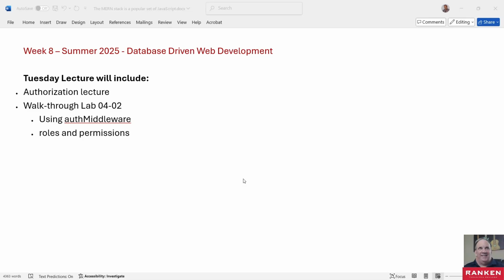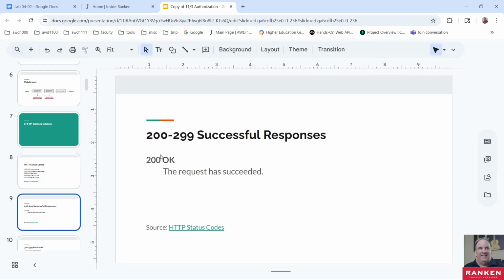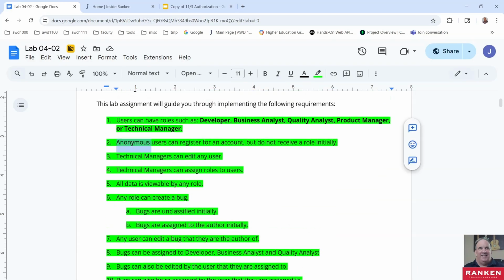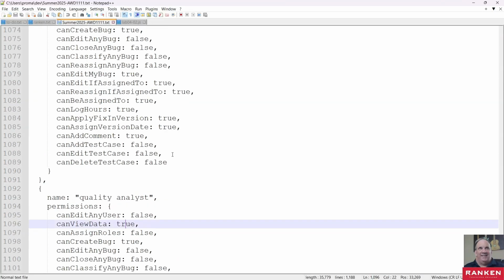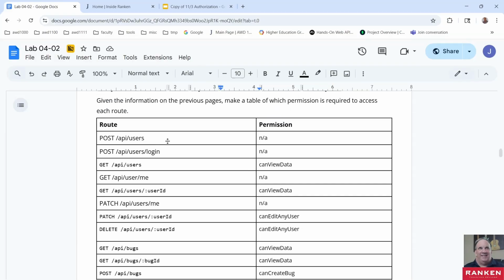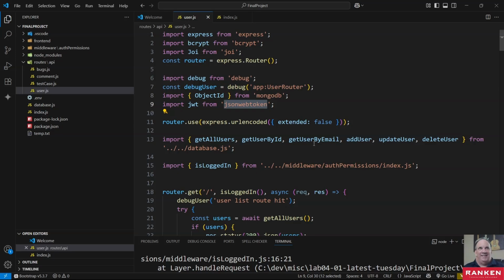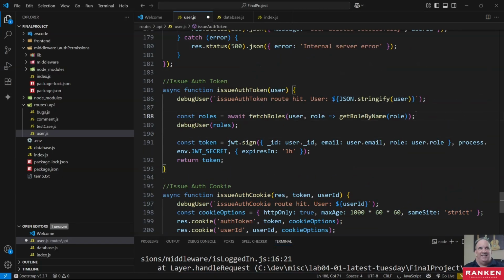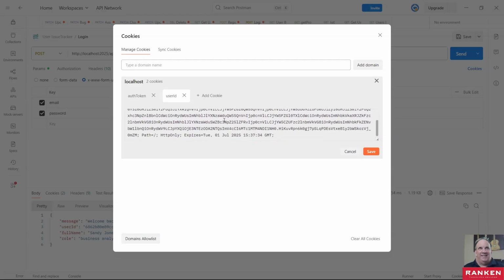Lab04-02 Set up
00:00 - Authorization
12:28 - Populate role collection
23:43 - Update the code for Permissions